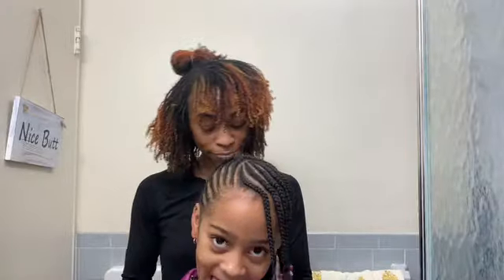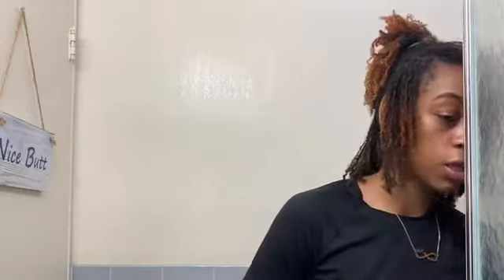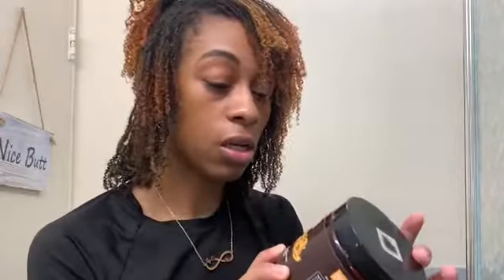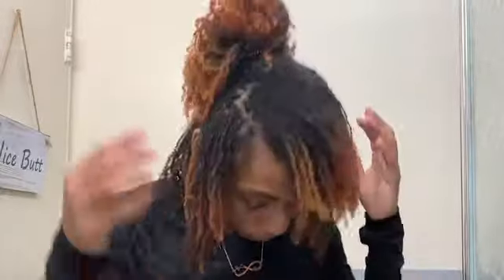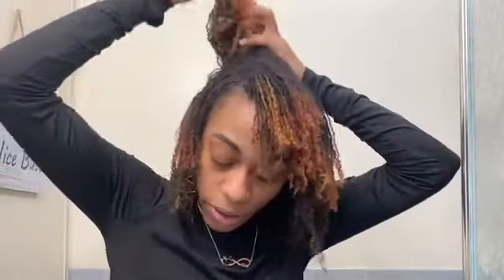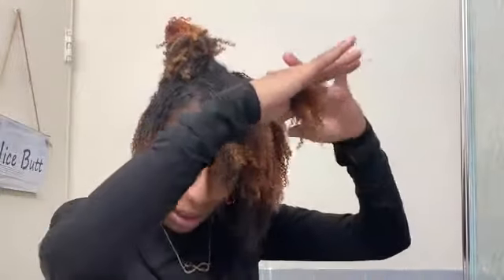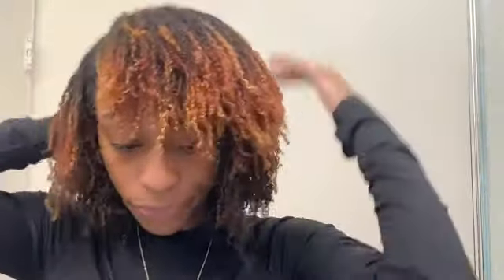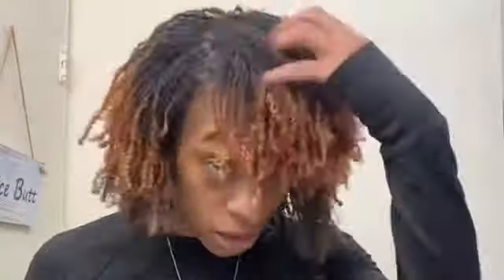1 Year Loc Anniversary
Hi everyone! I reached my 1 year milestone on January 19th 2021. What a journey this has been for my locs! Today I am showing my wash and everyday styling routine. Stay tune for an official 1 year update...

Somewhat About Me: I started my Natural Hair journey December of 2011

Started Micro locs Jan 3rd, 2020
Finished Install Jan 19th, 2020
No grid established
Total of 534 counted. (Maybe more)

Rotation: 4a/4b ( Tighly Curled) Pattern 4:  9, 6, 3, 1
Tool: Crochet needle

First re-tie finished 4/4/20
Second re-tie  5/7/20
Third re-tie 8/1/20